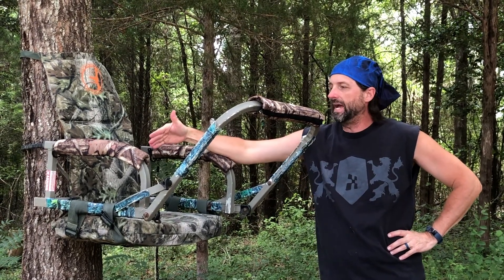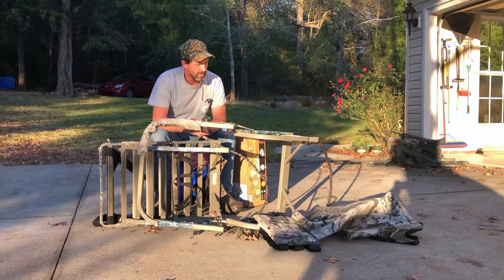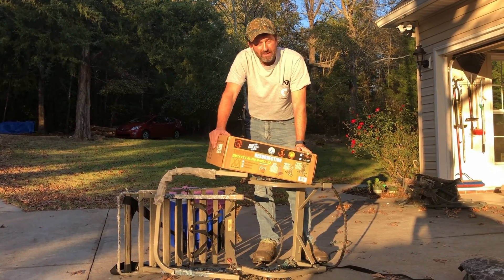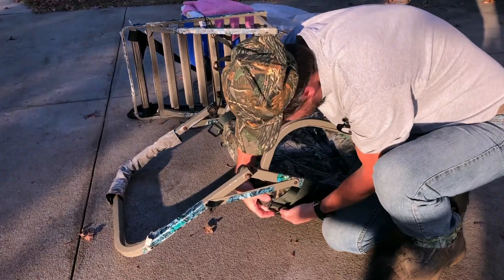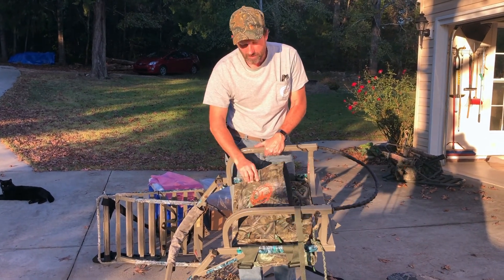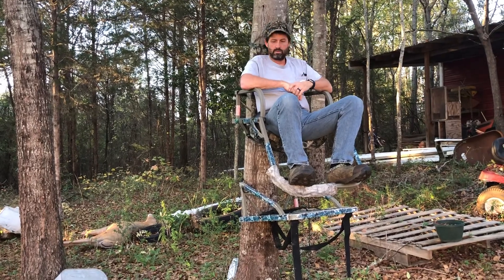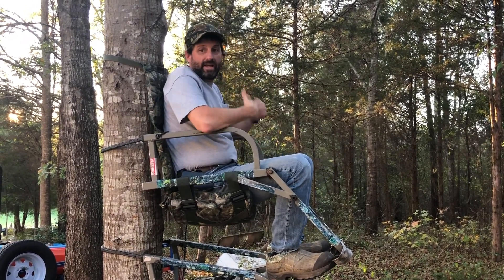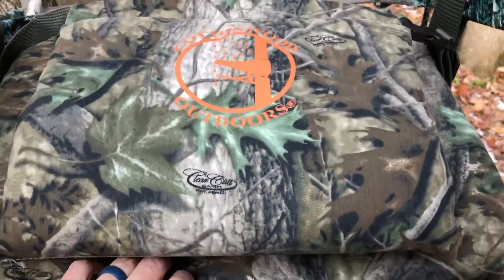Cottonwood Outdoors Treestand Resurrection replacement seat - New life to API treestand - review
I performed some upgrades on an older API treestand this past hunting season.  One of these upgrades was to replace the old worn out seat.  After some online research I decided to go with the Cottonwood Outdoors Treestand Resurrection sling style replacement seat.  This video covers initial installation as well as an in the field review.

Updated version